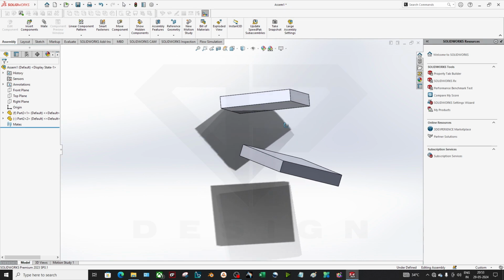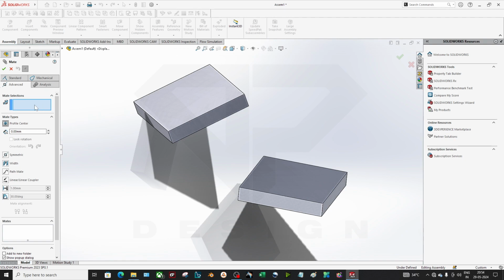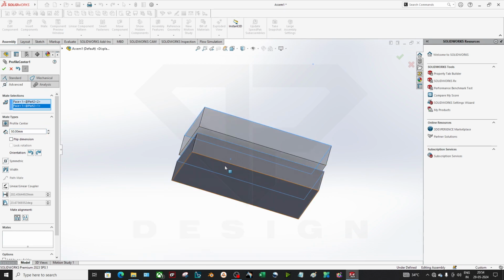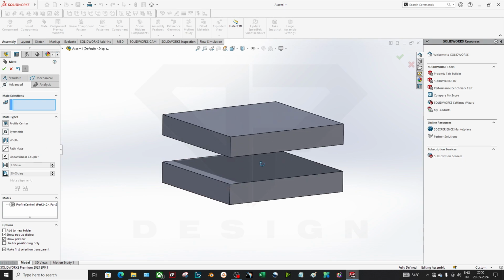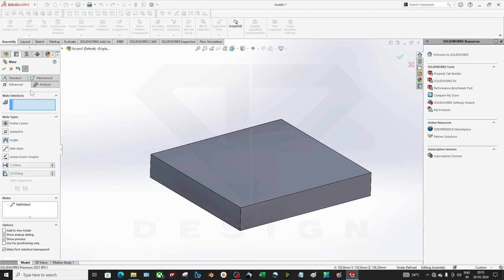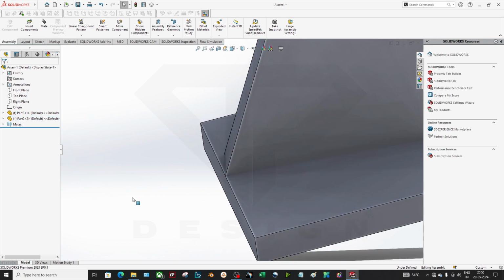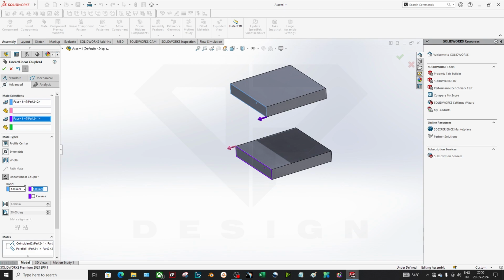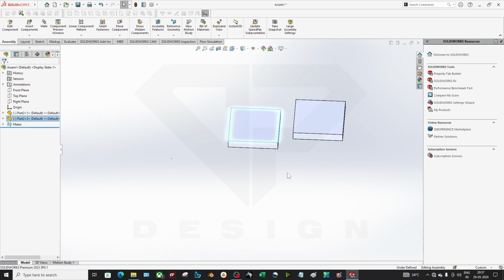Learning Solidworks #26 : Profile Mate, Path mate & Linear Coupling | Advance Mates | DP DESIGN